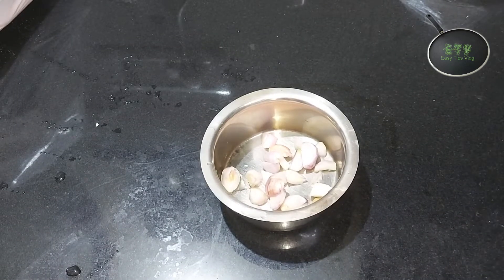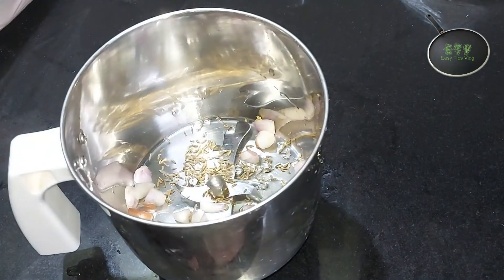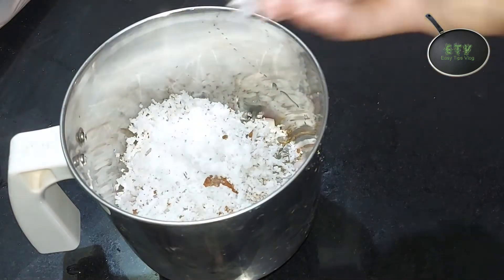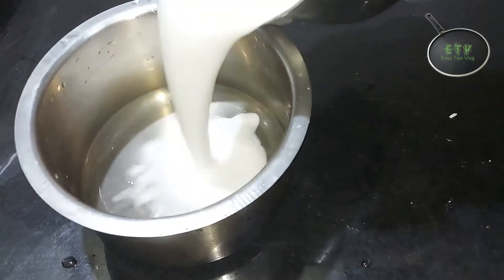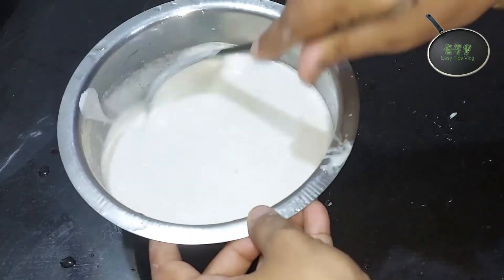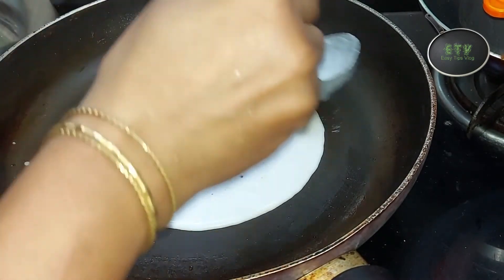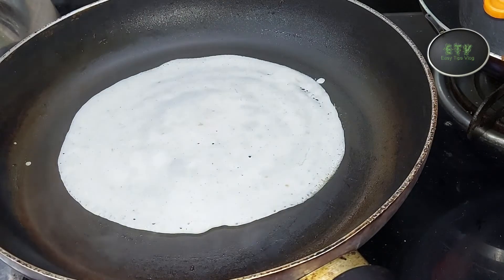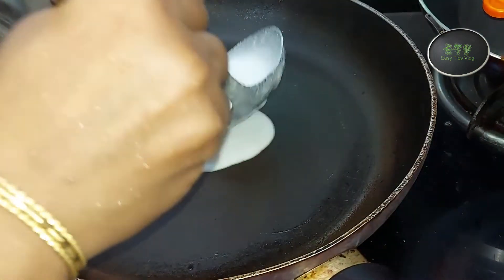മാവ് അരച്ച ഉടനെ ദോശ ഉണ്ടാക്കാം, മാവ് പൊങ്ങാൻ വെക്കേണ്ട / kitchen tips / easy tips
മാവ് അരച്ച ഉടനെ ദോശ ഉണ്ടാക്കാം, മാവ് പൊങ്ങാൻ വെക്കേണ്ട